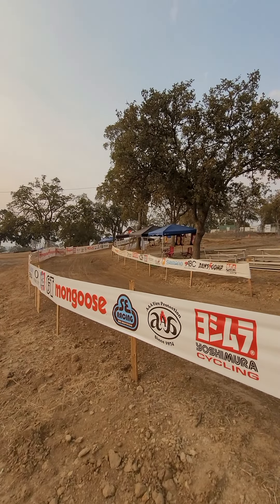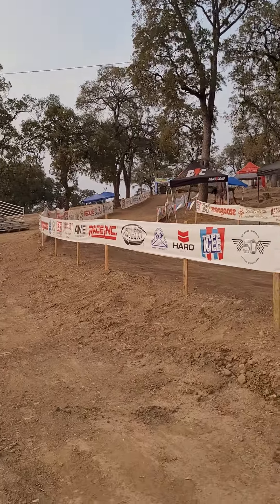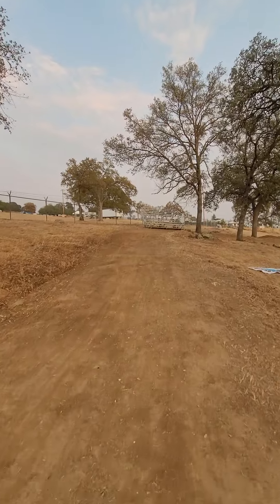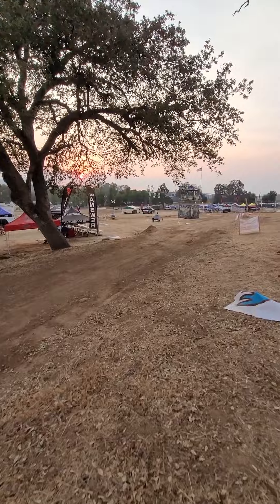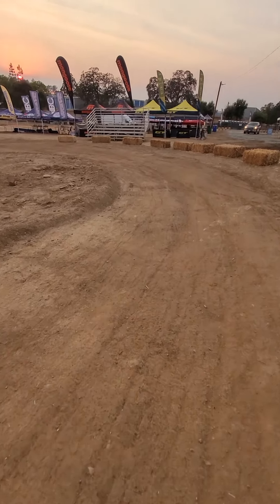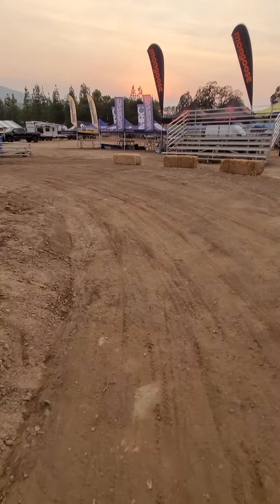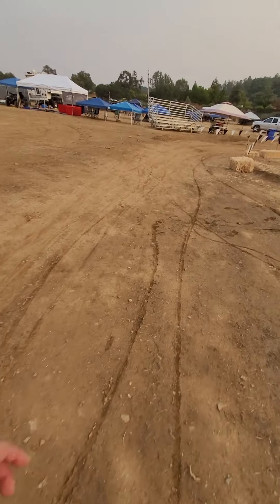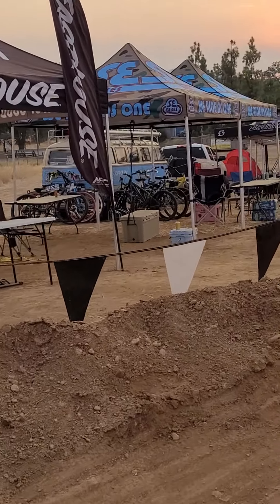2022 Frogtown Classic Track Preview